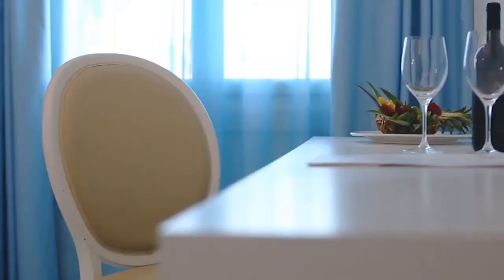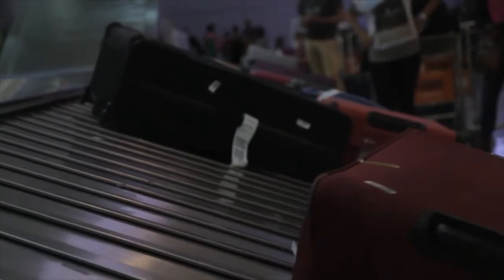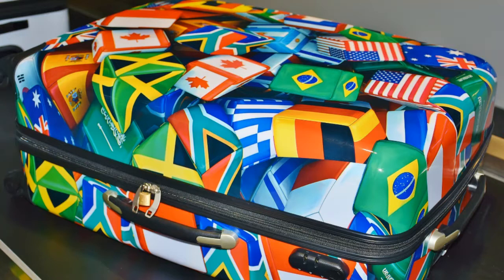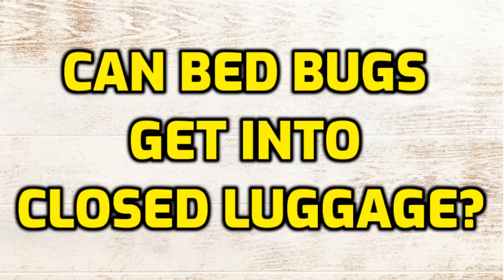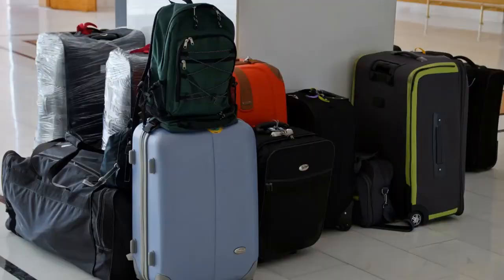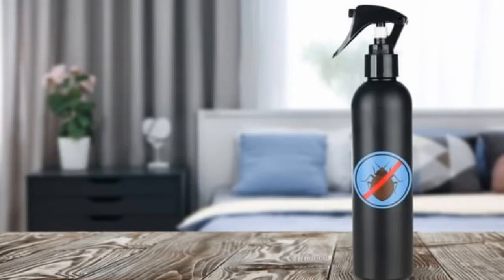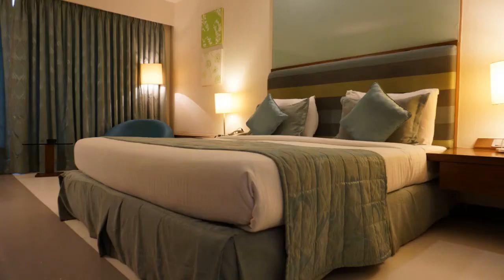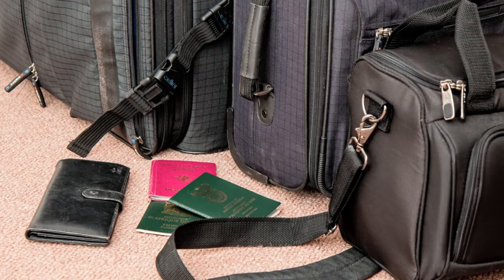Bed Bugs Luggage Treatment (A Complete Guide)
While most everyone can agree that life doesn’t get much better than a nice long vacation, having to share your enjoyment with bed bugs can be a harsh wakeup call. If your hotel room has a bed bug problem, their issue could become your issue once you arrive home with your luggage.

In this video we will detail the ways beg bugs can attach themselves to your luggage and clothing while also informing you of how you can protect your items. We will also discuss ways to identify a potential problem once you arrive home.

Being proactive is the key.

IMPORTANT LINKS...

Twitter.com/BedBugsInsider
Pinterest.co.uk/bedbugsexaminer/